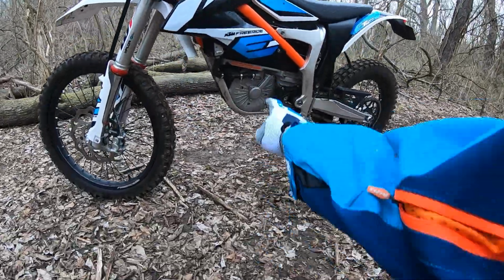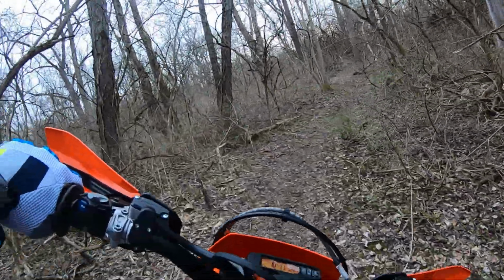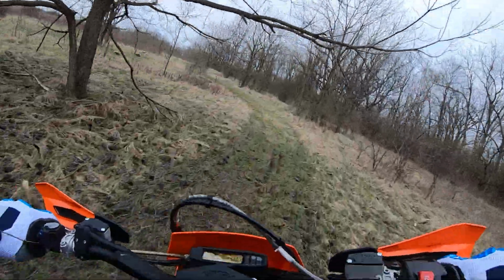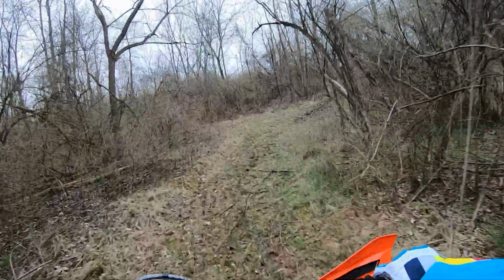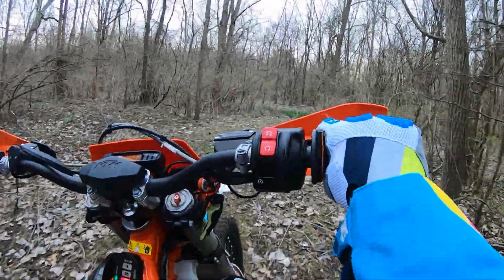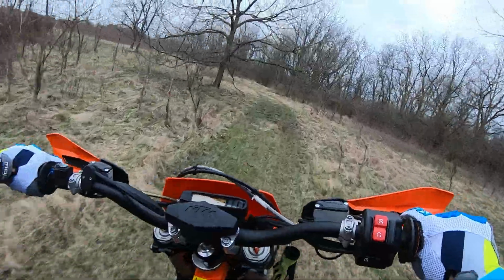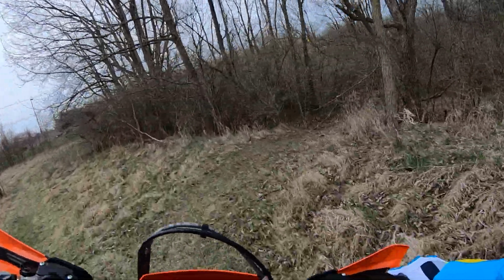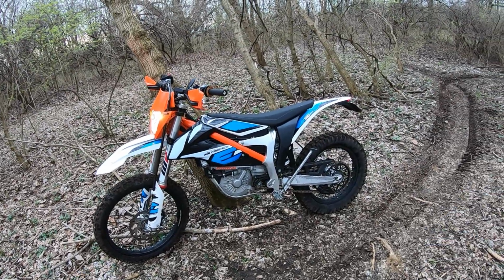Electric Dirt Bike Stealth Fun: 2020 KTM Freeride E-XC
2020 Freeride E-XC vs 2021 KTM 350 Kailub Russell Edition vs Husky TX300!

I now have about 1700 miles and 110 hours on my 2020 KTM Freeride E-XC.  Here is what stands out for me on the Freeride E-XC:

1. Stealth: quiet riding is a new experience
2. Quickness: deceptively fast from 0~30 mph
3. Agility: feels light in motion and changes directions quickly and easily.

In 1700 miles of riding I replaced the chain, tires, and and  changed the reduction gear oil one time (200cc's of oil that is recommended to be changed every 40~50 hours).

My Freeride E-XC is not going to replace the gas bikes in my garage.  However the electric Freeride is a totally different off road riding experience.  And most importantly it is simply fun to ride and isn't that why we got into motorcycles in the first place!

Here are my detailed thoughts from my 450 mile Freeride E-XC summary video and they really have not changed:

I have ridden this bike in a variety of off road locations in Ohio and Pennsylvania.  Here are my observations to date both Good and Not so Good.  Lets get the negatives out of the way first:

The Freeride E-XC Negative List:
1.  Range:  For my off road riding (like you see in this video) I get 1~2 hours ride time and 20~25 miles ride distance.  I have gone as far as 2.5 hours (about 38 miles) but that was riding easy on level ground in Map 1 (50% power).  The battery can be swapped out quickly so a spare could extend the ride time but the cost is very high for an extra battery.
2.  220V Charger:  Needed to wire up a special socket into my garage and also limits portable charging as many small generators do not have a 220V capability.
3.  Brakes:  The Formula brakes have average stopping power and require a lot of effort at the brake levers.  The 2021 Freeride brakes are supposed to be improved.
4.  Tires:  The Maxxis trials tires are a decent compromise and work well in the dry and hard pack dirt (just drop the pressures).  Not so good in mud.

The Freeride E-XC Good List!
1.  Stealth: Quiet riding is a new experience.  Fun to quietly ride in the woods or even around the neighborhood.  Stealth riding could open up more places to ride
2.  Instant Torque:  The Freeride is amazingly quick from 0~30 mph.  Trails (and wheelies) are fun with this kind of instant throttle response
3.  Agility:  The Freeride has few rotating parts (no piston/cams/crankshaft/clutch etc) so it feels light in motion and changes directions quickly and easily.  Feels much lighter than its 238 lbs would indicate.  Even though Freeride is about 7/8 size (which helps agility) the ergonomics feel good for me (I am 6' 2" tall).  The steering angle is steeper than a regular dirt bike and that helps with quick turning on the trails.

Some other observations:
There is no clutch.  This makes extreme off road riding more difficult.  A clutch would also add more weight and cost.  I've adapted and like the simplicity of just throttle and brakes.
The suspension is soft with a plush woods focused setting that absorbs the rocks and roots with little deflection.  Fast guys will say it's way too soft.  I think the spring and damping rates KTM selected match the fun off road character of the bike well.
The Freeride is more capable than I expected.  I've done back to back lap time comparisons with my gas bikes and the Freeride is always close ( Here is one with my 300XCW
The Freeride has (3) Maps that can really change the character of the bike. Map 1 is 50% power and great for beginning riders or simply letting an inexperienced off road rider try out the Freeride.  Map 1 power is soft and even if the rider goes to WOT the bike is still controllable and top speed it limited ( about 33 mph).  Map 3 is full power and the bike is much more responsive to throttle inputs, feels more capable, and is quick off the line.  I ride Map 3 all the time.
Maintenance is simple: lube the chain and charge the battery.  No gas, oil, or air cleaners to mess with or pistons/rings to change out after so many hours of run time.
Couple of things mentioned in the video: no vibration - totally smooth at the grips and footpegs so less fatiguing to ride.  Nothing gets hot so no worries about hot exhausts or engines.  Easy to clean up (no burnt on mud).

I don't see the Freeride replacing my 300XCW gas bike but is it a great 2nd bike in the garage.  My Freeride actually has more miles on it than my 300XCW - that shows how much I like riding the Freeride.  If you can live with the Freeride run time/range and 220V charging requirements it offers a totally different off road riding experience.  The electric Freeride is quiet, quick, and agile.  And most importantly it is simply fun to ride and isn't that why we got into motorcycles in the first place!

Ready to Race...quietly!